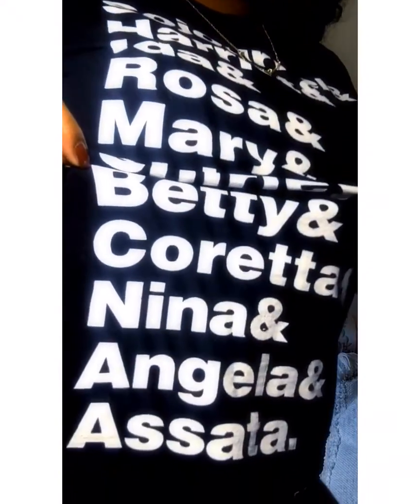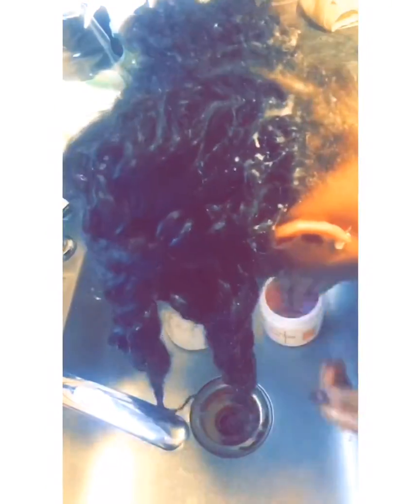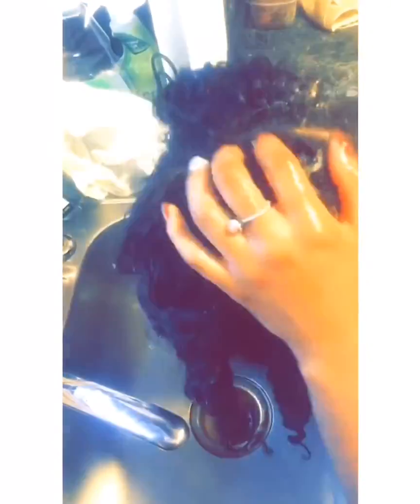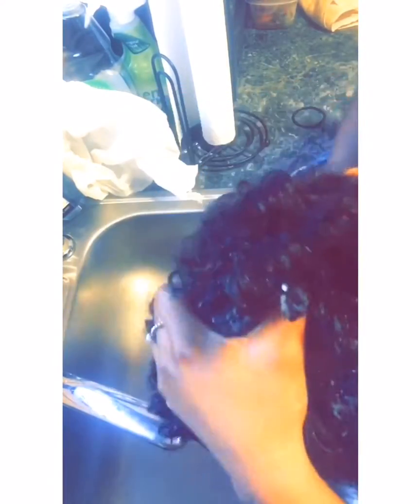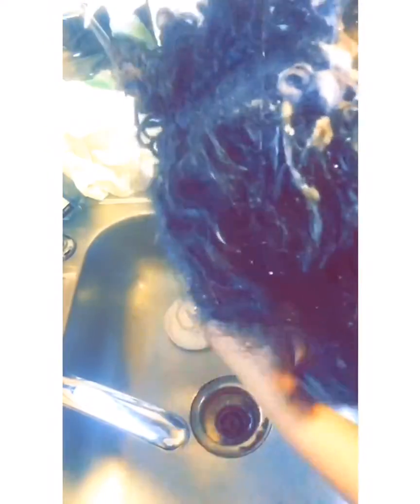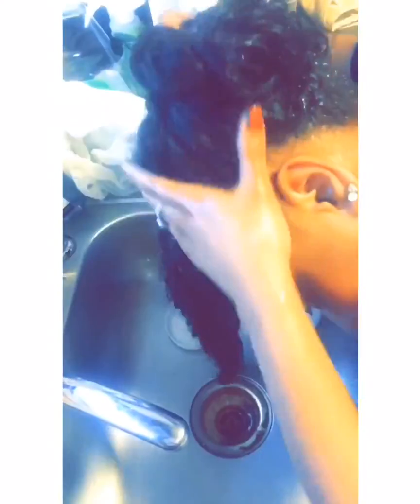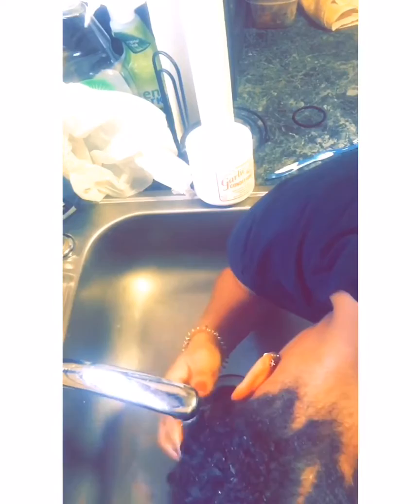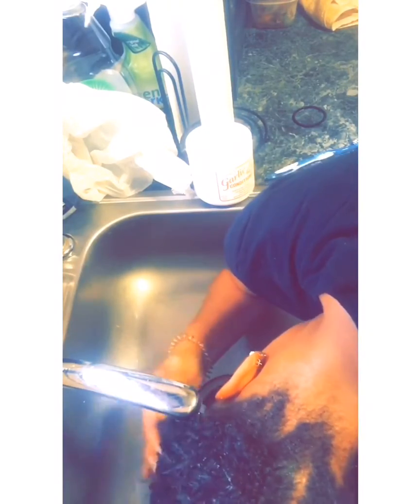DIY Crochet Braid Wash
My newest YouTube Tutorial is on washing your crochet braid extensions professionally AT HOME !
If you find your crochet curls looking DULL after a eeek of two watch this video to give your hair a good REVIVING.

Crochet Hair by FreeTress in the style Deep Twist:
I used 4 packs and purchased from a local beauty supply store in the length of 16”

Shirt by : Forever Audacious